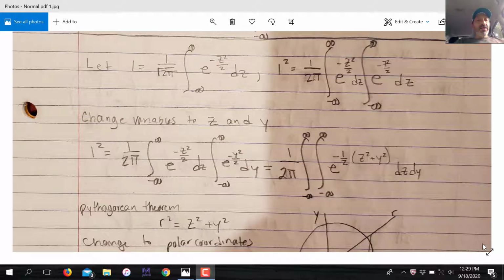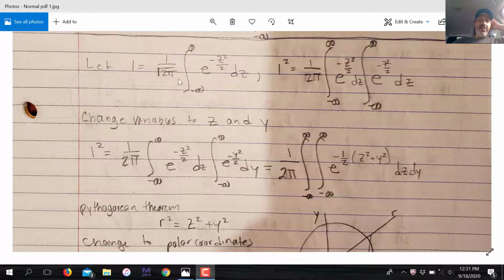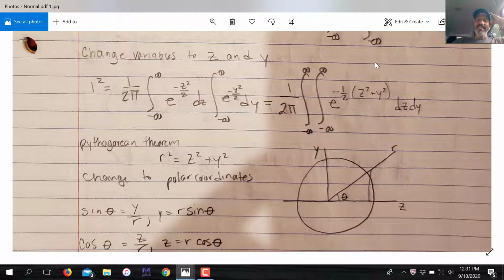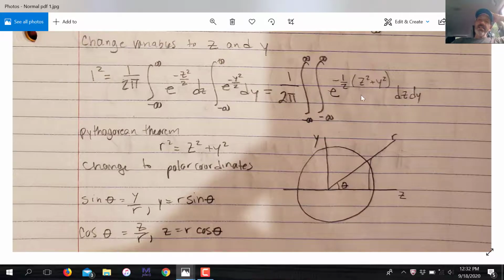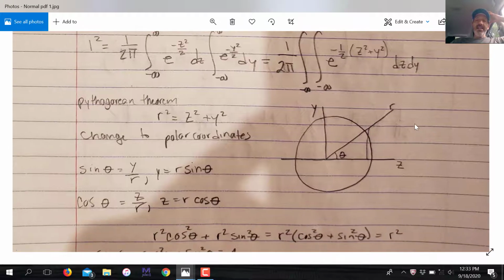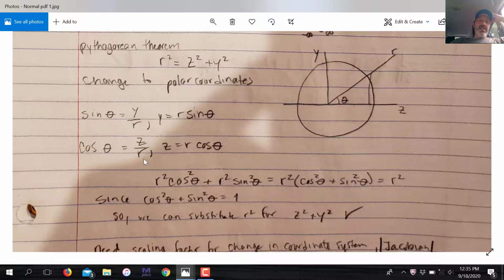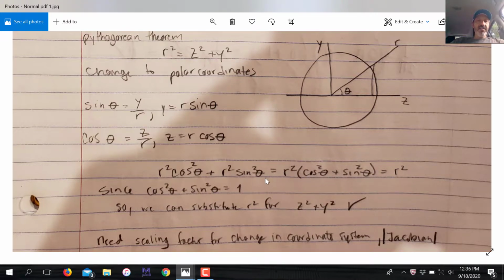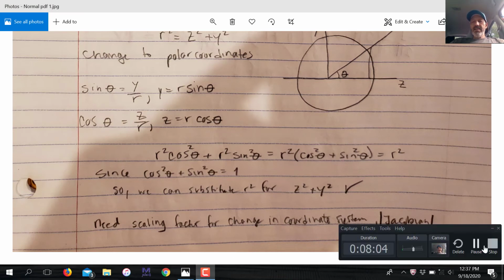Proof normal probability density function part 2